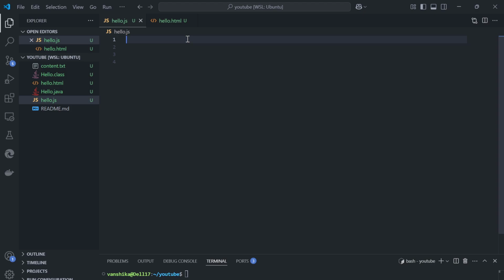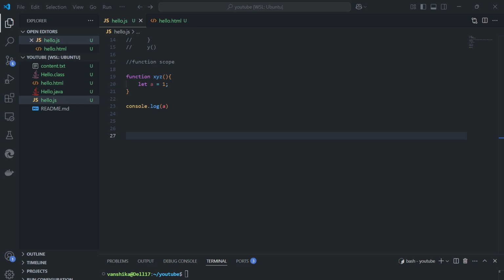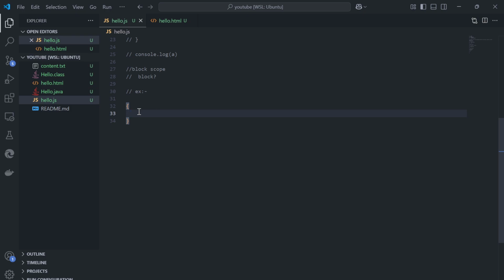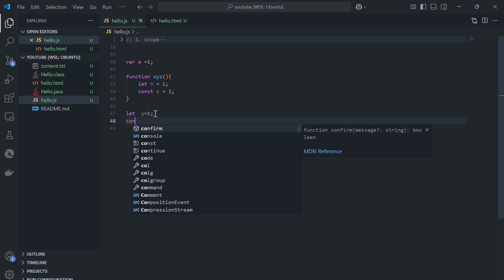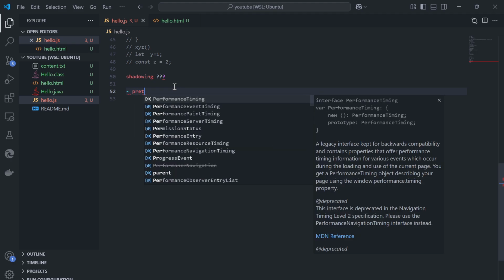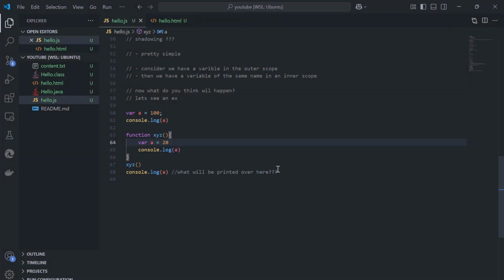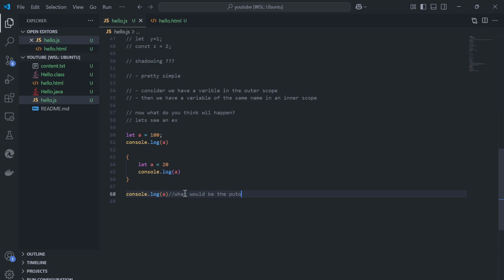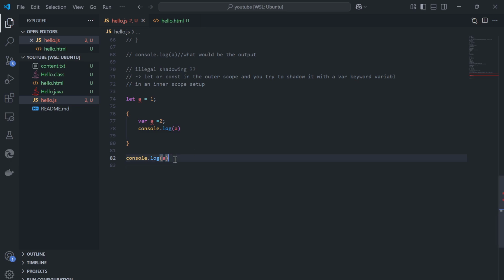Scope🚀, Shadowing🗿and {Block} in Javascript | Bored Panda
In this video, we'll talk about what is scope in javascript, its types, then we'll see block definition and then further navigate to concept of shadowing.